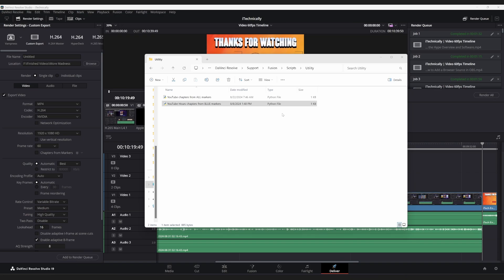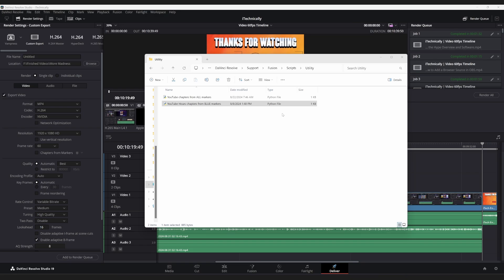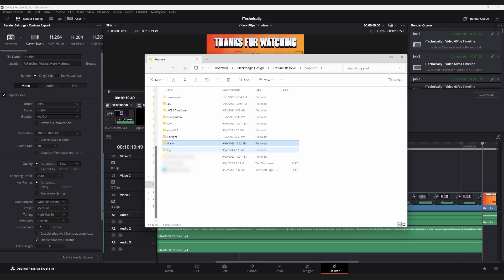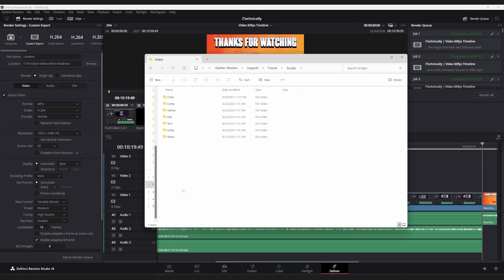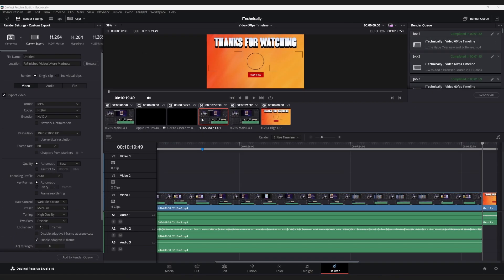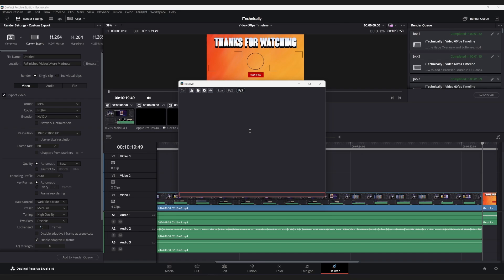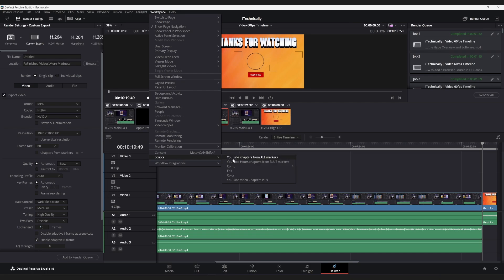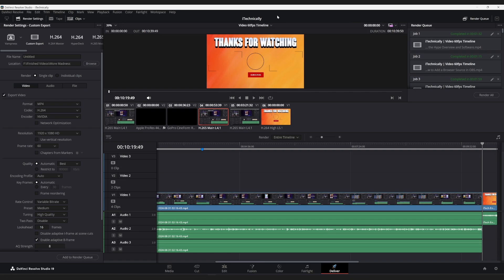Using Python Scripts in DaVinci Resolve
How to install Python scripts in DaVinci Resolve.

★ PLUGINS & STUFF ★

★ ABOUT ME ★